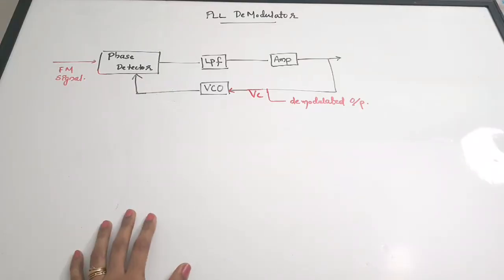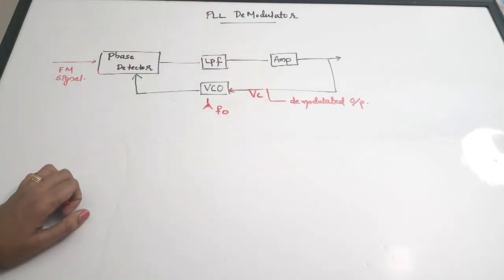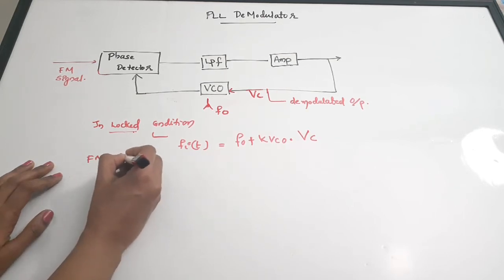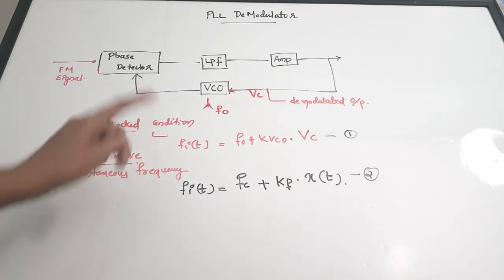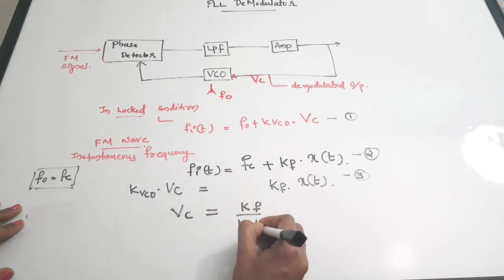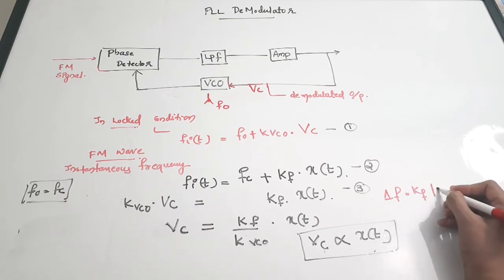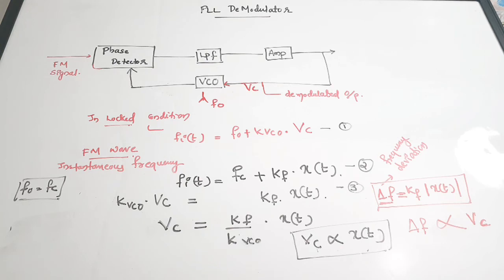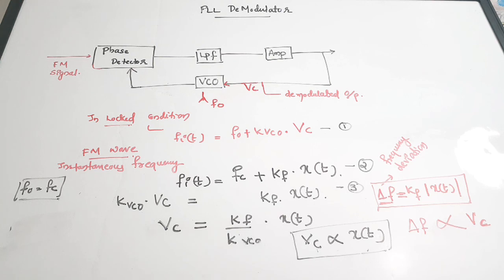PLL Demodulator| Analog Communication